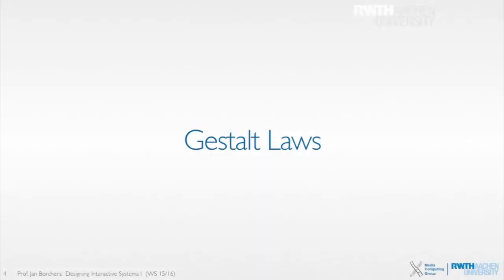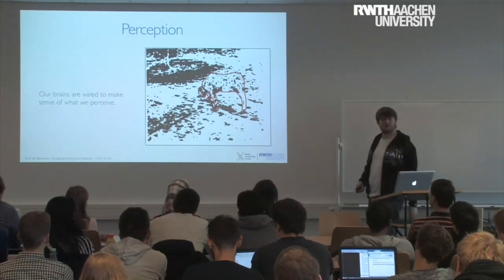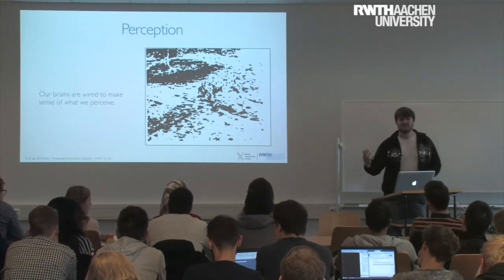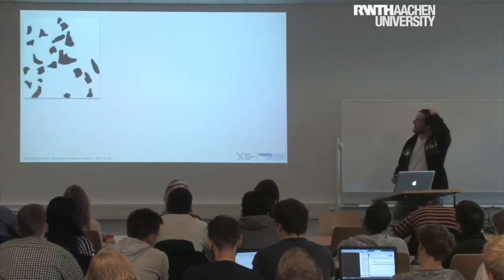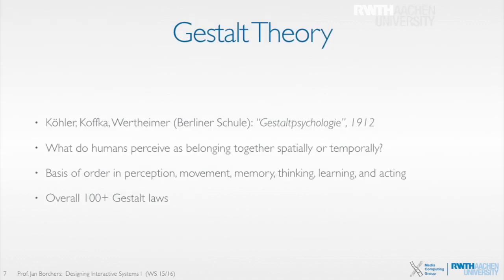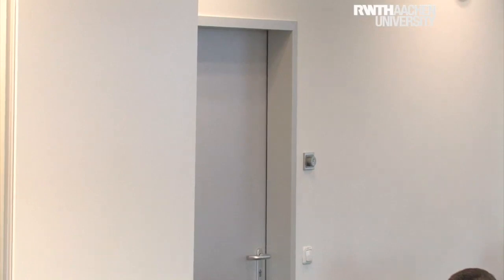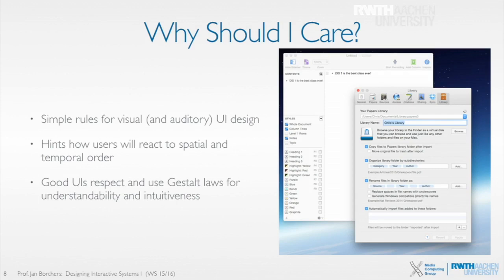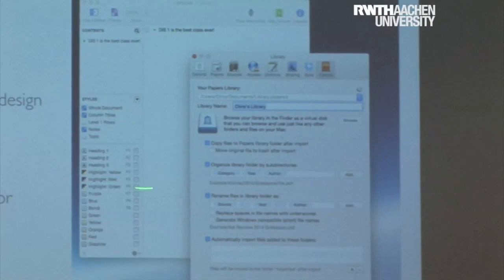DIS1 '19 • Lecture 2.1 • Gestalt Laws Intro